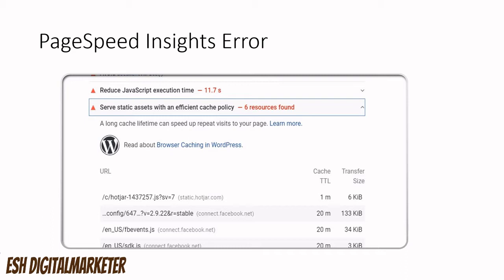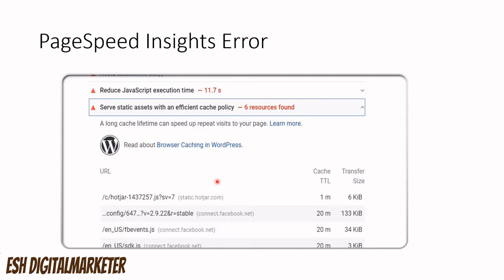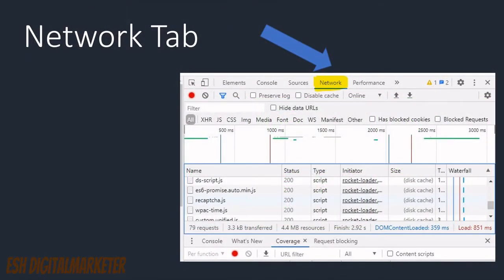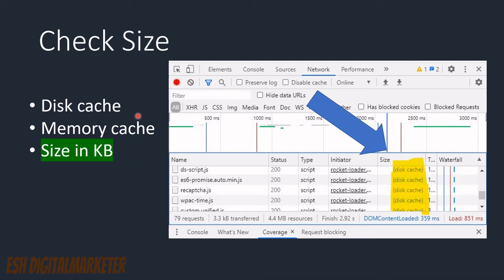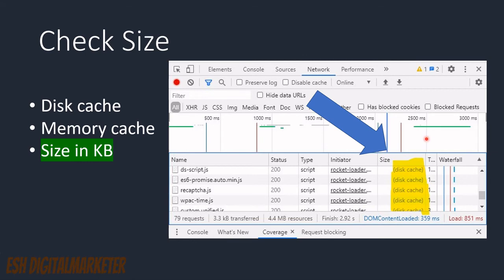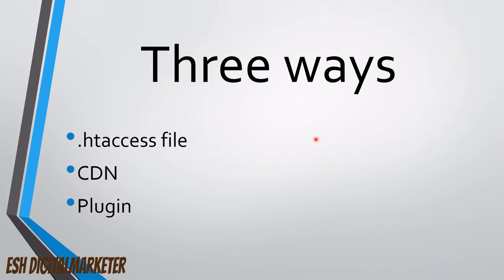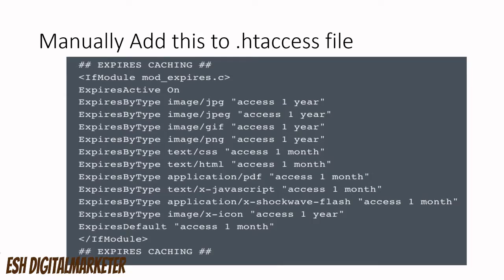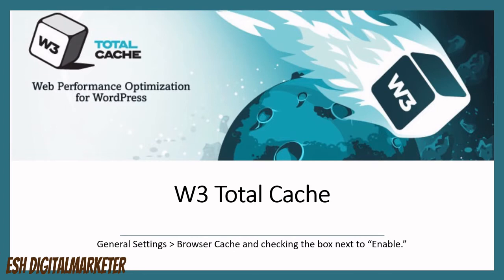How to fix Serve static assets with an efficient cache policy - WordPress Page Speed Optimization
Hi!

Today in this video we are going to see a step-by-step approach to fix serve static assets with an efficient cache policy. You can be done this either through

.htaccess file
CDN
Caching plugin (wp-total cache or wp-rocket)